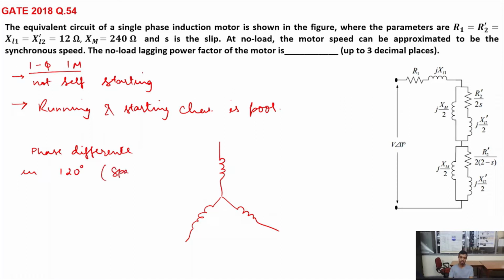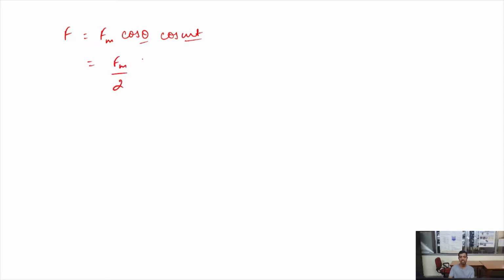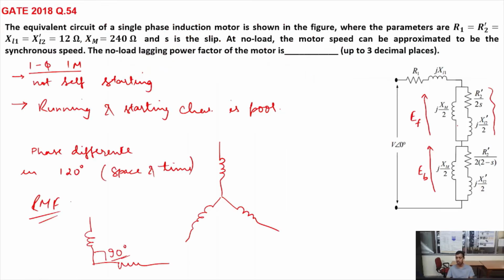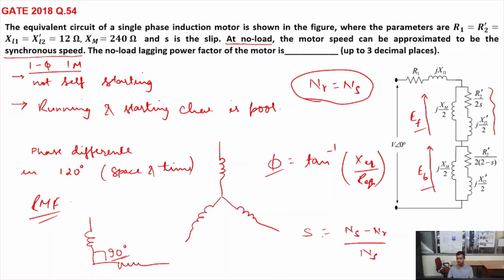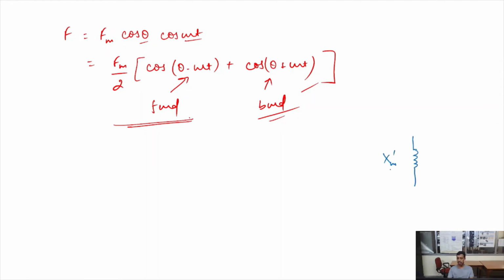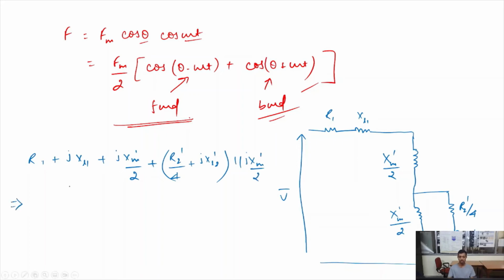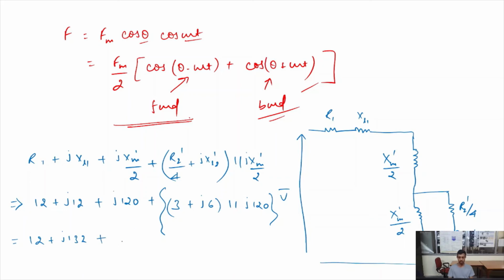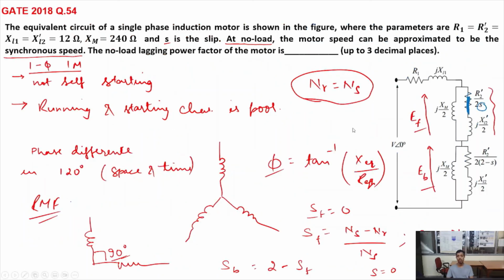Q54 EE 2018